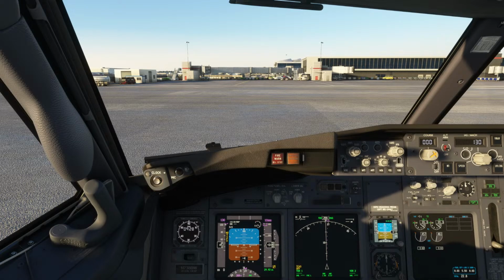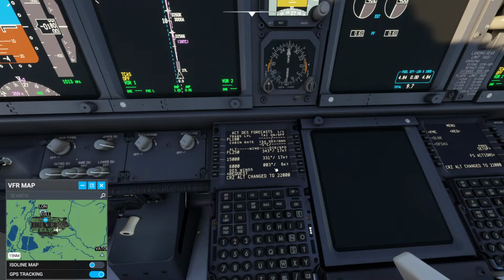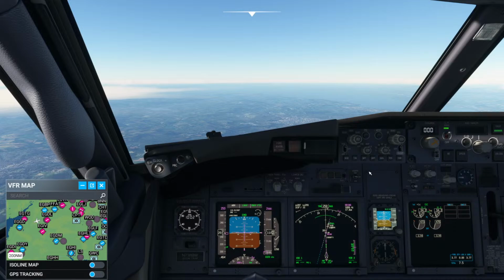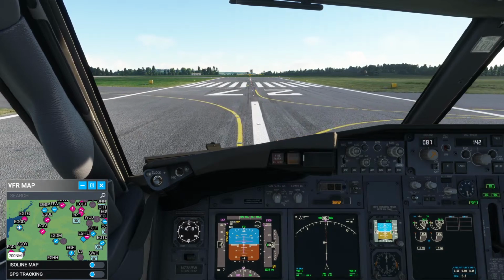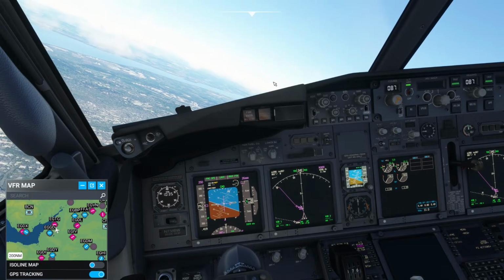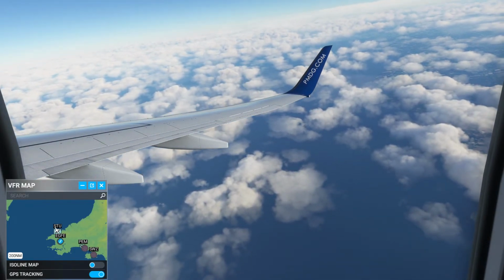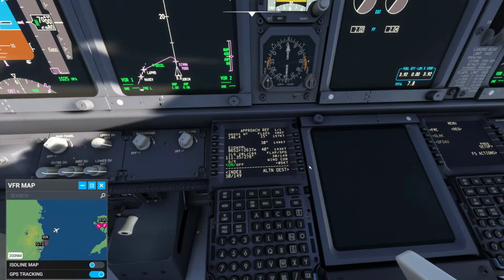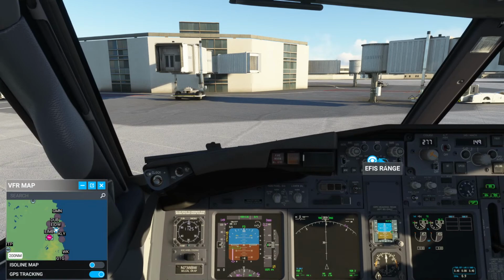LIVE 🔴 MSFS 2020 | Learning the PMDG 737-800 - Short Hops Around the UK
Microsoft Flight Simulator Live in the PMDG Boeing 737-800

Welcome aboard! Today, in an attempt to learn the PMDG 737-800, we're going to be doing some short hops around the UK, to get some experience with the planes systems. After so much time in the A320, this plane still feels completely alien to me! Don't expect smooth landings!

Please do let me know if there's a route you'd like us to fly. Always happy to oblige :)

I use the “Thrustmaster TCA Sidestick Airbus Edition” joystick along with the “Thrustmaster TCA QUADRANT AIRBUS Edition” throttle quadrant with a set of Logitech Flight Rudder Pedals.

▼ My PC System Specs ▼

CPU: AMD 5600X
GPU: Nvidia 3070 (Gigabyte Eagle OC)
RAM: 32GB Corsair Vengeance RGB 3600 CL16
Motherboard: MSI B550-A Pro
SSD: 1TB Samsung 980 Pro
PSU: Seasonic S12iii 650w
Case: NZXT H510